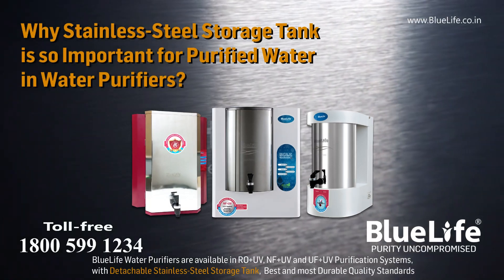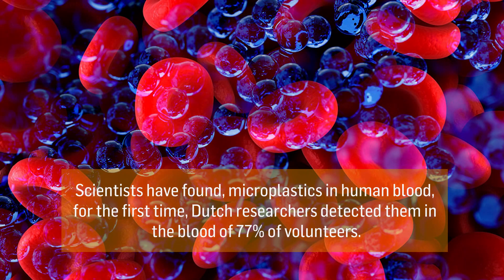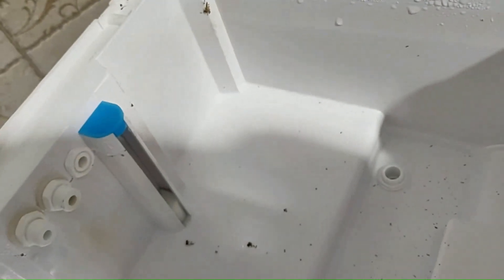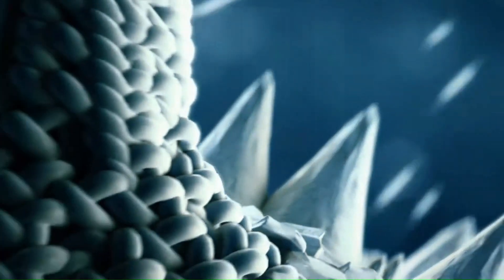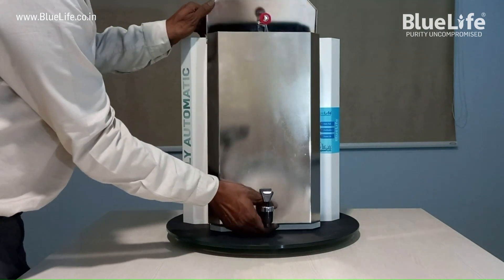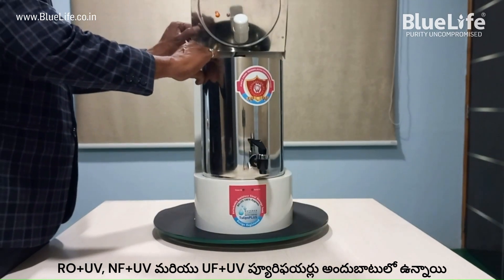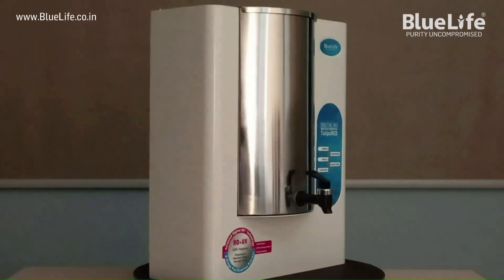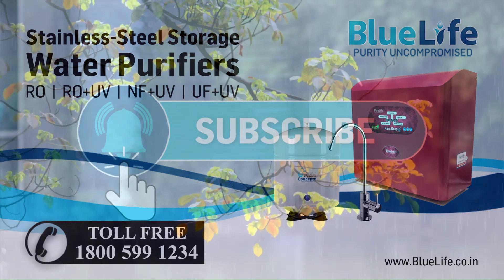Why Stainless-Steel Storage Tank is so Important in Water Purifiers? Call Toll-free 18005991234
Why Stainless-Steel Storage Tank is so Important in Water Purifiers?

Possible secondary contaminations in plastic storage tanks in water purifiers are as follows,
Recent reports states that, Scientists have found microplastics in human blood for the first time, Dutch researchers detected them in the blood of 77% of volunteers.
Scientists in Italy find Microplastics in Human Breast Milk for the first time.

1. Being Plastic a by-product of petroleum possible secondary contamination with micro-plastic leaches is more in your drinking water.

2. The plastic storage containers undergo chemical changes under environmental changes such as heat and light.

3. Plastic storage water purifiers may cause to develop algae inside the tank.

Stainless Steel is the best, safe and hygienic under all conditions to store drinking water.

BlueLife residential water purifiers come with stainless-steel detachable storage tank,
the purified water is stored in 304 grade stainless steel tank unlike in-built and non-detachable plastic tank models available in the market.

BlueLife residential water purifiers come with stainless-steel detachable storage tank that can be Removed, Cleaned, Replaced and Re-filled with pure drinking water to keep your water hygienic until consumption.

BlueLife Water Purifiers are available in RO+UV, NF+UV and UF+UV Purification Systems, with best and most durable quality standards.

BlueLife Residential Water Purification Systems with Detachable Stainless Steel Storage Tank for Pure and 100% Hygienic Drinking Water.

BlueLife Product Highlights
Stainless-Steel Storage in BlueLife Water Purifiers:
The purified water is stored in a 304 grade stainless steel tank unlike in-built and non-detachable plastic tank models available in the market. Being plastic a by-product of petroleum, possibility of water contamination with micro-plastic leaches is more. The plastic storage containers undergo chemical changes under environmental changes such as heat and light. But, Stainless Steel is always the best, safe and hygienic under all conditions.

Detachable Storage Tank:
BlueLife residential water purification systems come with stainless-steel detachable storage tank that can be Removed, Cleaned and Refilled with pure drinking water to keep your water hygienic until consumption. The TDS present in purified water form a layer on the bottom of the tank over a period of usage, needs to be cleaned periodically, which causes secondary contamination. Fixed storage purifiers are not accessible for periodical cleansing

Digital RO® Purification:
India’s first microcontroller based digital integrated residential water purification process introduced by BlueLife, enhances the quality of purified water, enhances the life of the purifier from unwanted maintenance costs, and retains drinking water in hygienic condition until consumption. Come with user friendly LED  indicators for Power On, Purification On,  Tank Full,  No Inlet Water and Filter Change Alarm.

Aluminium Enclosure:
BlueLife water purification systems come with powder coated aluminium enclosures which are durable than other available plastic moulds in the market. BlueLife water purifiers will not react to the weather temperatures such as summer, hotness in the kitchens, maintains drinking water pure and hygienic in ambient temperature. Another idea is to avoid using plastic to th extent possible. The enclosure is designed to the easiest serviceability and eco-friendly.